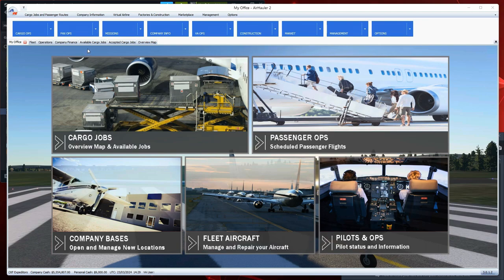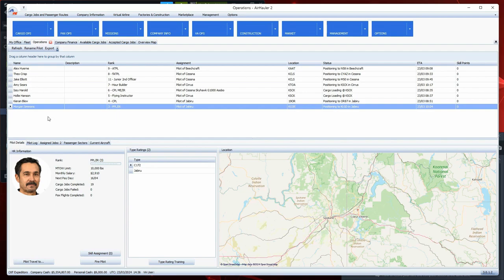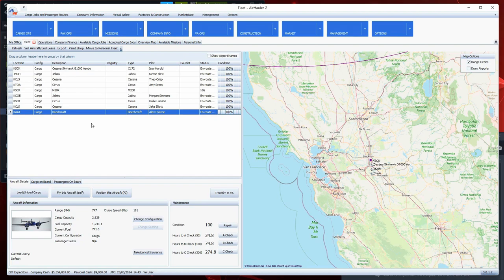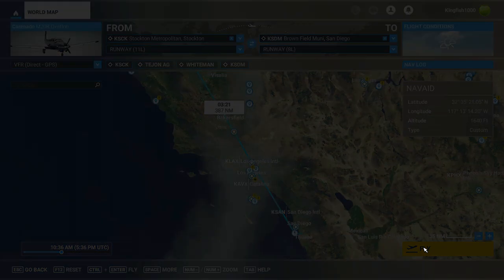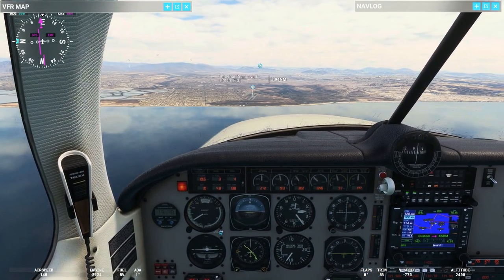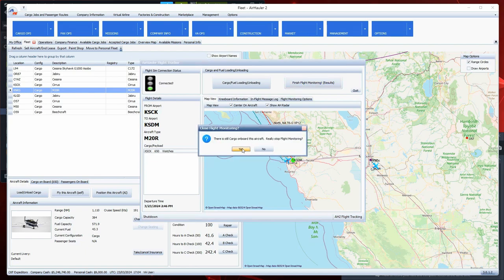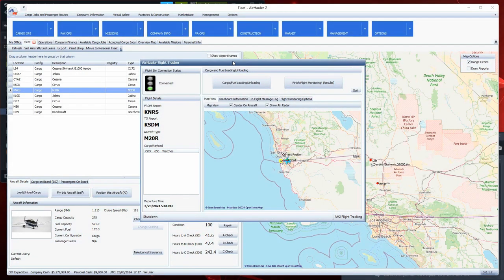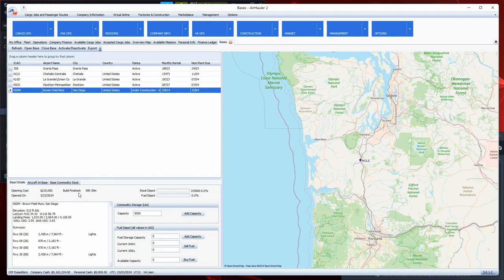MSFS and Air Hauler 2 – Episode 8 – 5 million cash and Out of Fuel…Yikes!!!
Hello everyone Commander Kingfish here and I am playing Microsoft’s Flight Simulator, and the Air Hauler 2 add on I purchased from Just Flight (link below).  Air Hauler 2 is an add-on that connects to MSFS and runs alongside the simulator.  You can build your own cargo or airline company and even go global.

Me, I hope to build a US based company covering the United States and North American, a modest beginning.

In Episode 8, I cover more details in company management and opening a new base in San Diego at Brown Field airport (KSDM) and commodities run to the new base.  Plus, the drama of running out of fuel 7 miles from my destination!!!

I plan on making and releasing an AH2 video every two weeks, so please leave comments as to what you would like to see.  Next episode I hope to be opening a new base, buying an aircraft from the start and AI pilot duties.

CKF